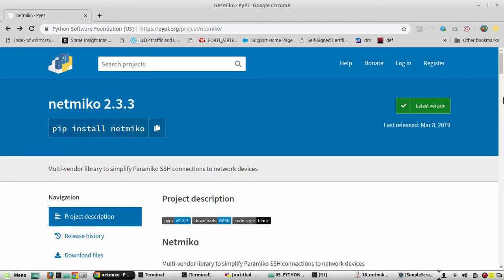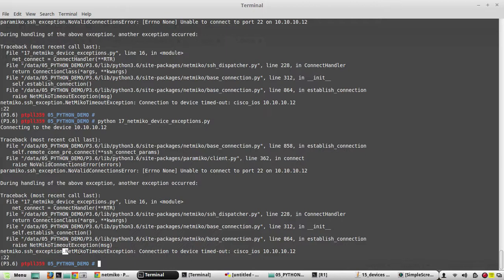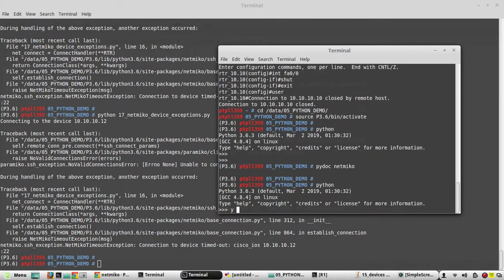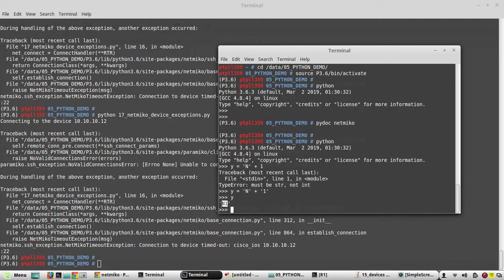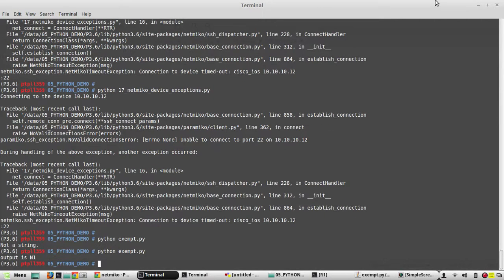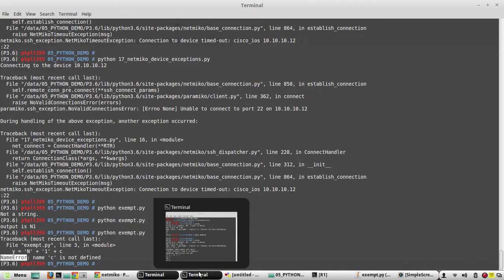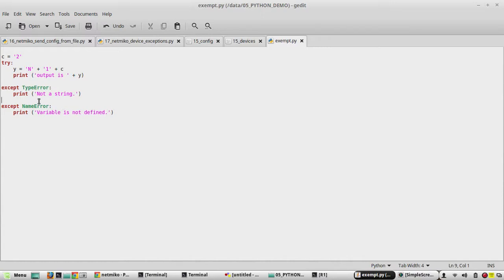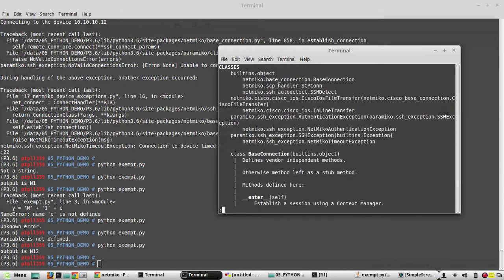Python learning for Network Engineers | Part 21 |Handle device not reachable exceptions in Netmiko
𝗙𝗼𝗿 𝗖𝗼𝗺𝗽𝗹𝗲𝘁𝗲 𝗣𝘆𝘁𝗵𝗼𝗻 𝗙𝗼𝗿 𝗡𝗲𝘁𝘄𝗼𝗿𝗸 𝗘𝗻𝗴𝗶𝗻𝗲𝗲𝗿𝘀 𝗖𝗼𝘂𝗿𝘀𝗲:
This video demonstrates how to handle
Device not reachable, Device unauthorized and SSH not enabled scenariors

from netmiko import ConnectHandler
from netmiko.ssh_exception import NetMikoTimeoutException
from paramiko.ssh_exception import SSHException
from netmiko.ssh_exception import AuthenticationException

IP_LIST = open('15_devices')
for IP in IP_LIST:
    print ('\n'+ IP.strip() + '  \n' )
    RTR = {
    'ip':   IP,
    'username': 'admin',
    'password': 'admin1',
    'device_type': 'cisco_ios',

    try:
        net_connect = ConnectHandler(**RTR)
    except NetMikoTimeoutException:
        print ('Device not reachable.')
        continue
    except AuthenticationException:
        print ('Authentication Failure.')
        continue
    except SSHException:
        print ('Make sure SSH is enabled in device.')
        continue

    output = net_connect.send_config_from_file(config_file = '16_config')
    print(output)

    output = net_connect.send_command('show ip int brief')
    print(output)